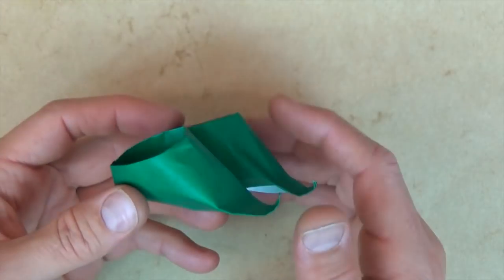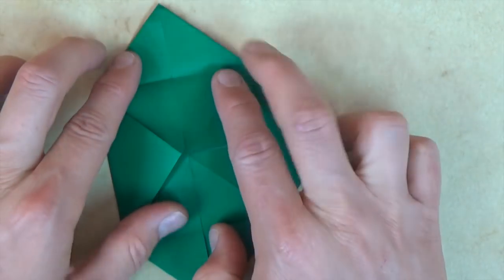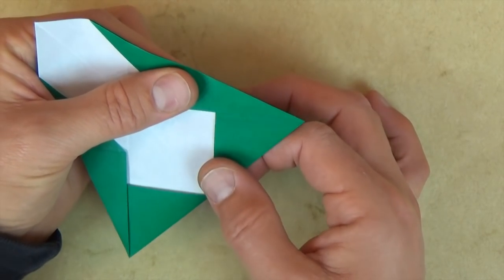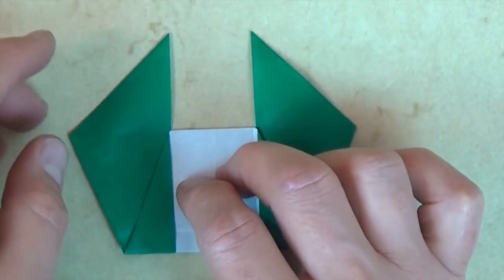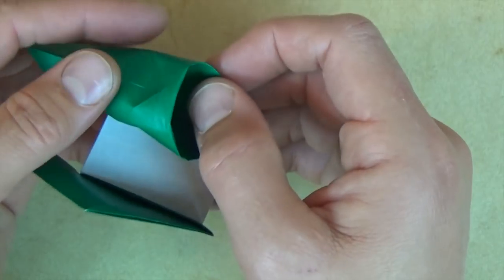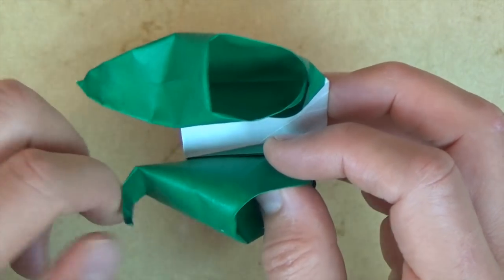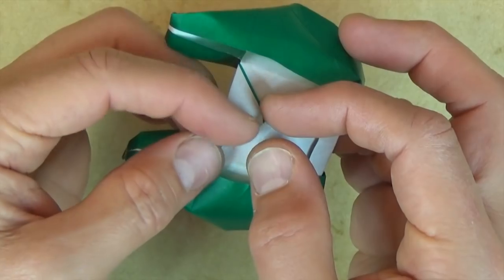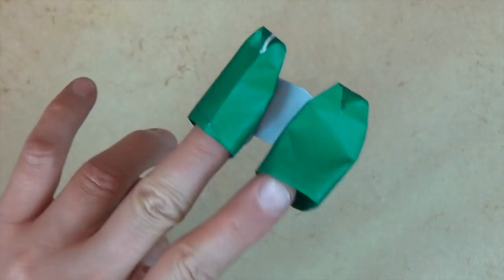Origami Elf Shoes (no music)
[Rather Easy] How to fold a pair of elf shoes from one square no cuts!

For the tutorial for how to make a single elf shoe from a square (Elf Shoe tutorial after song).
5: Please tell your friends about my channel.